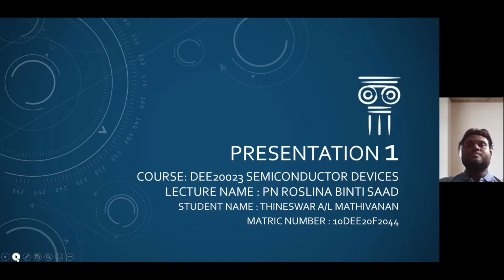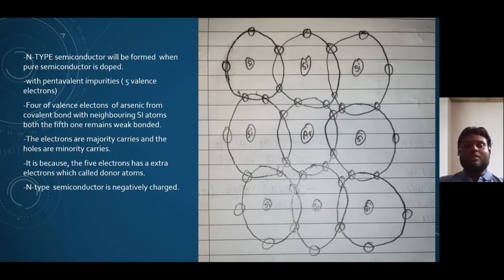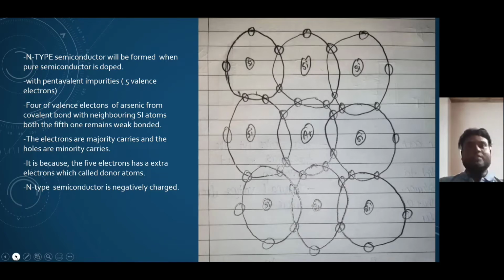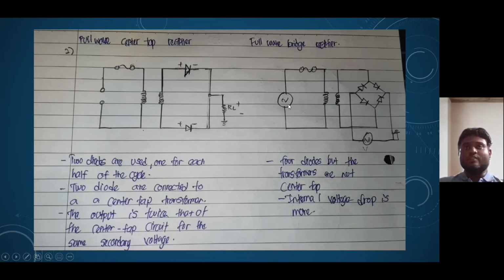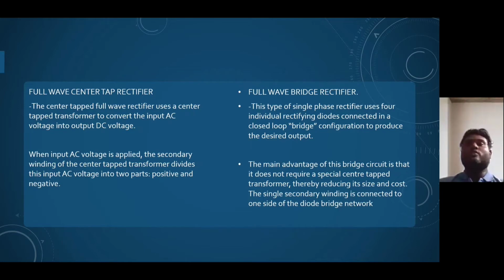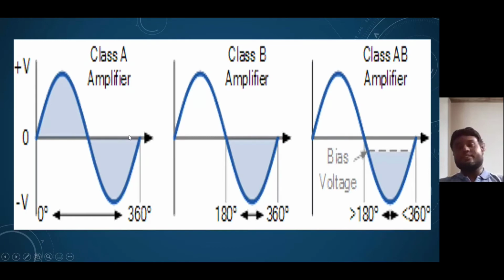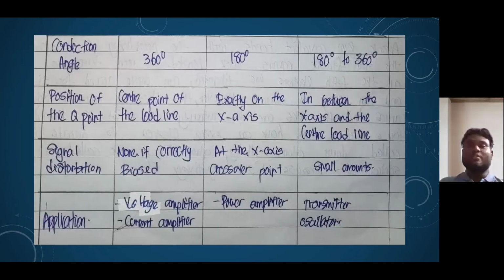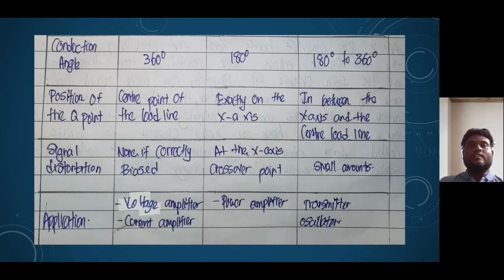PRESENTATION 1 DEE20023 SEMICONDUCTOR DEVICES